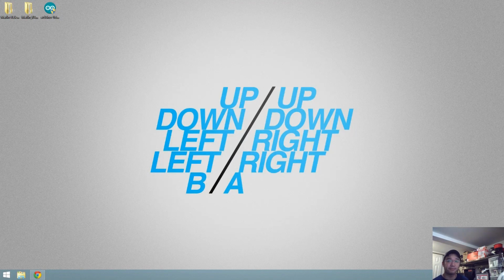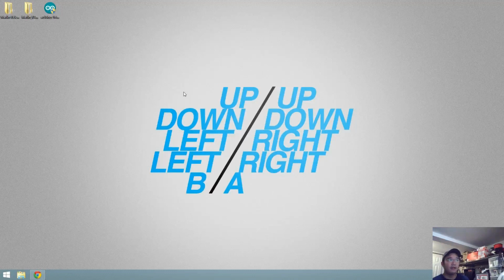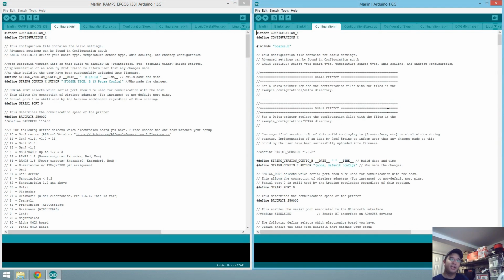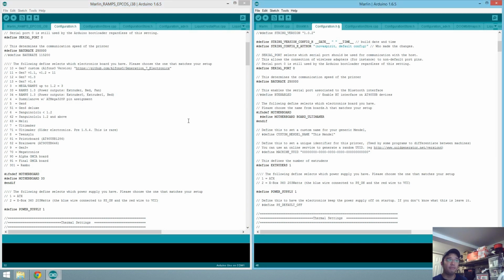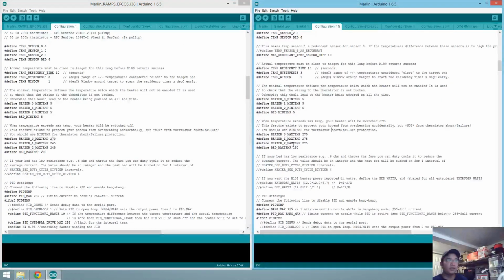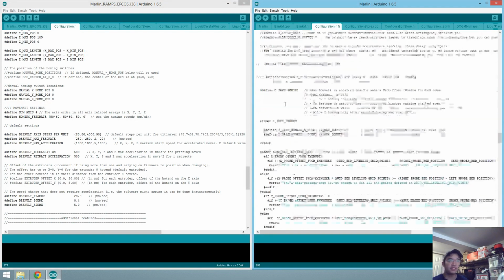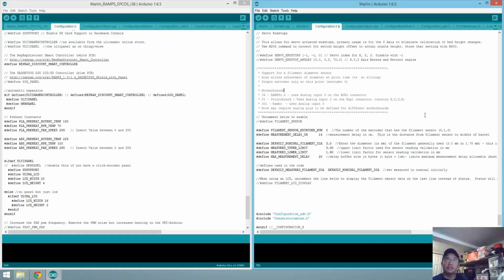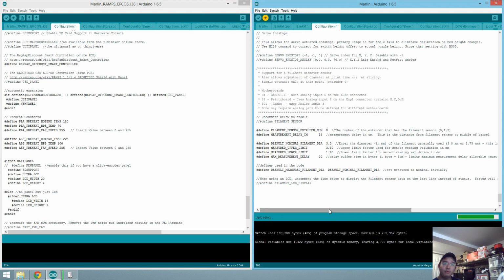How to update Prusa i3 firmware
Hey Youtube. I have created a simple guide on how to update your firmware for Prusa i3 kits. You should note that Prusa i3 are considered open source and it runs on an open source firmware.